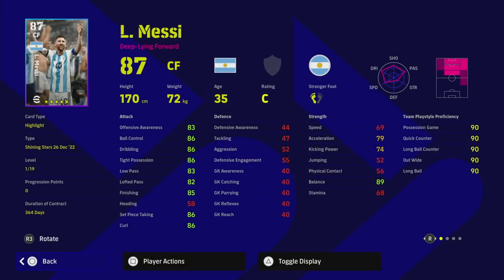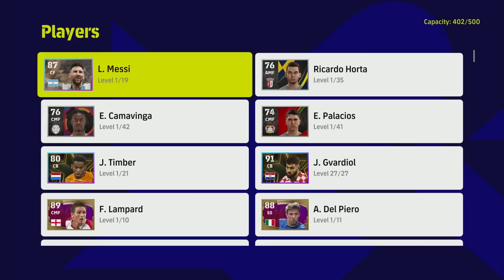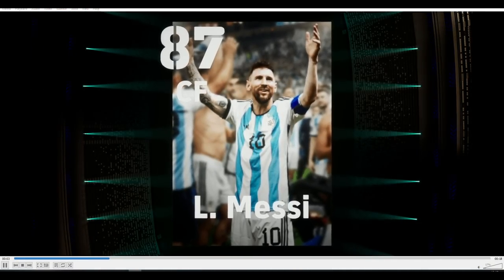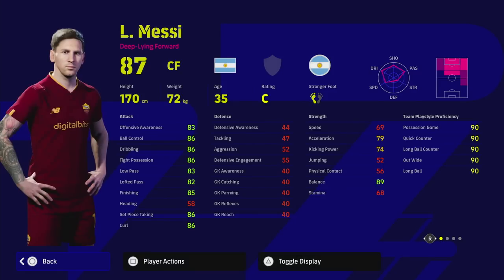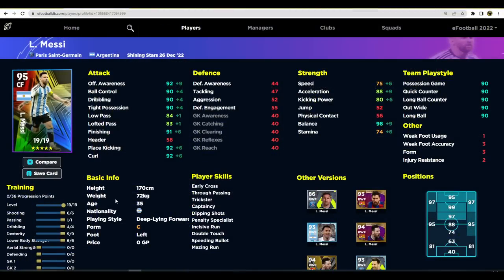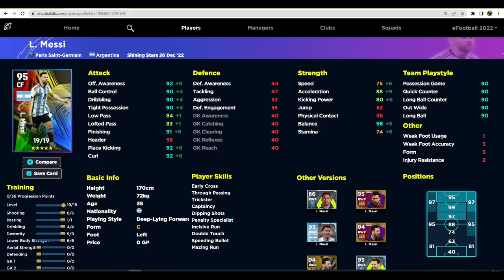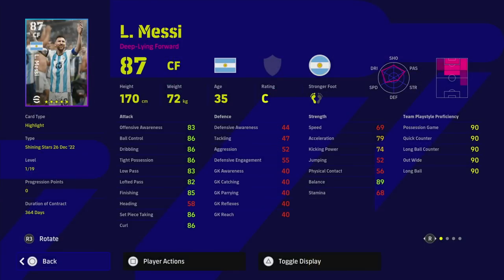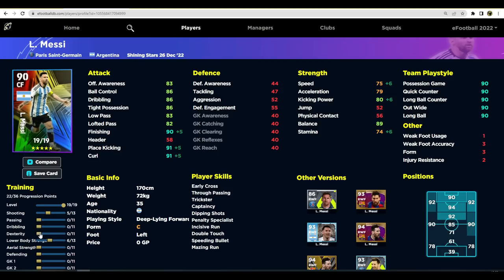eFootball 2023 | FREE MESSI - REVIEW & TRAINING GUIDE